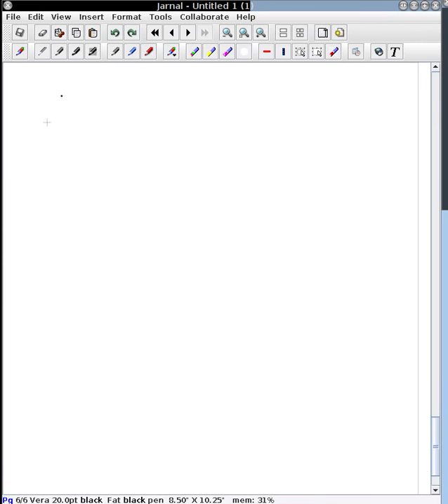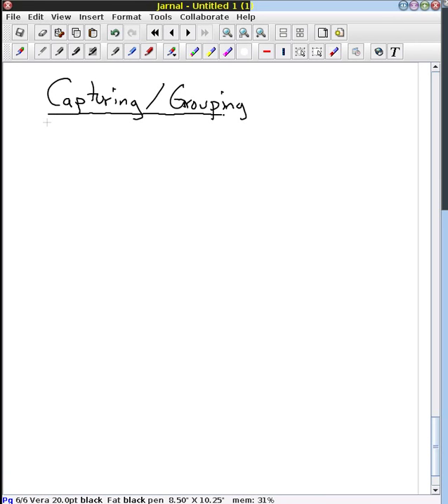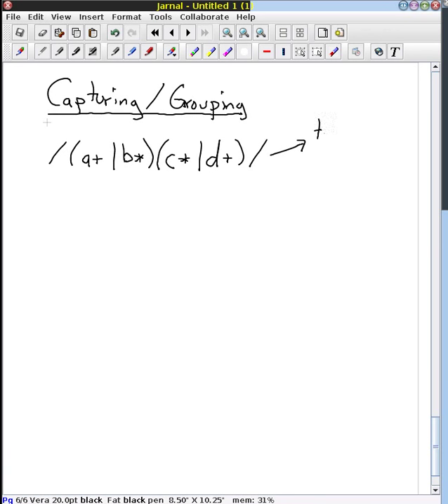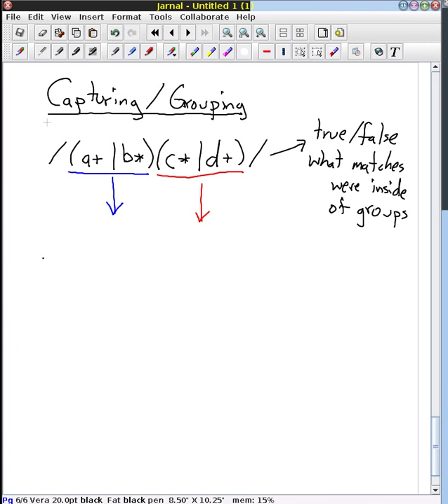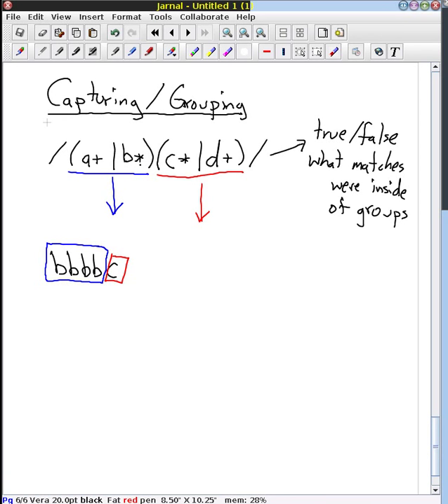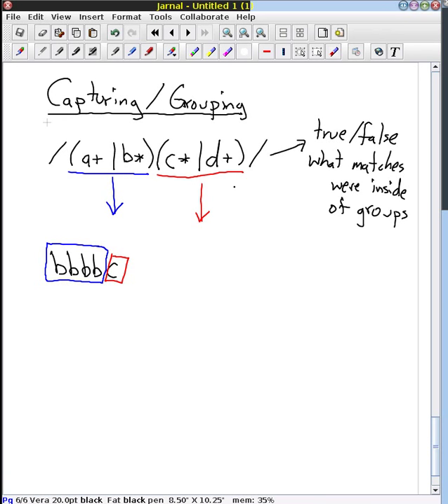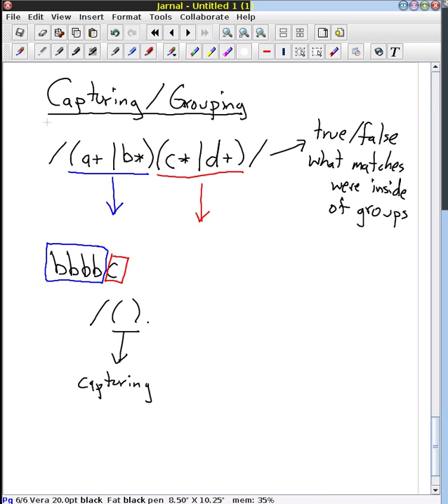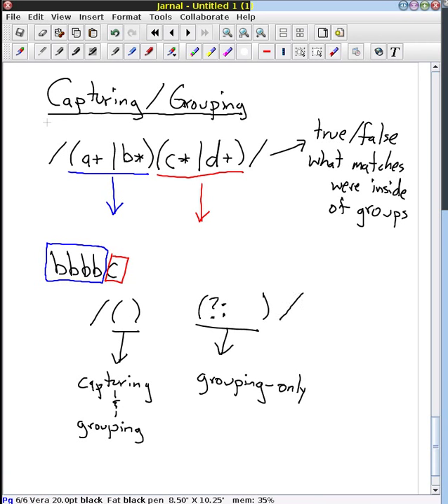Capturing and grouping for regex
We give an overview of how the capturing and grouping operators work in a regular expression.